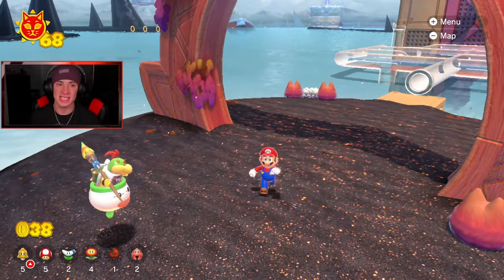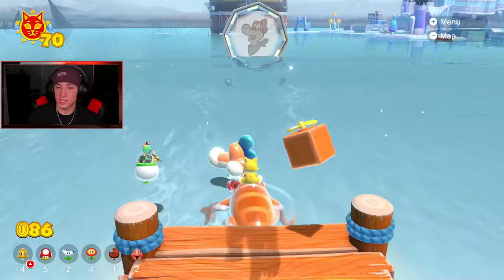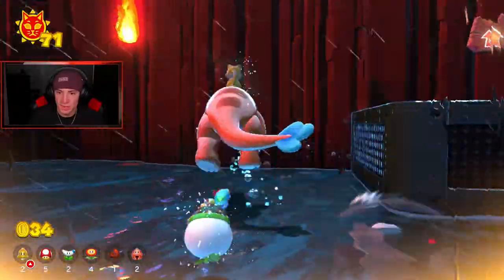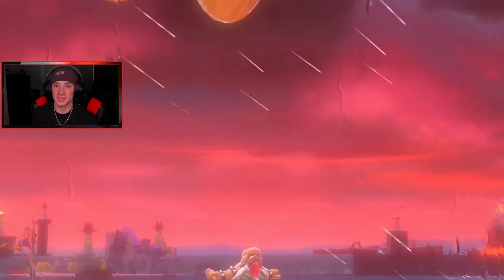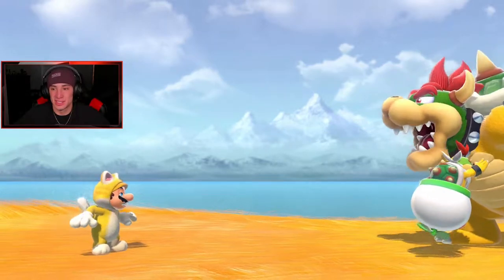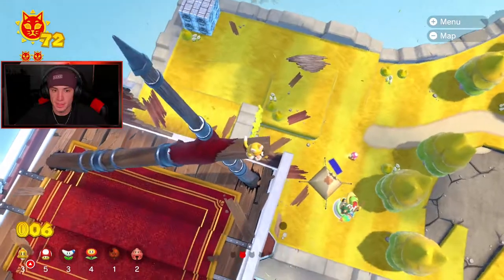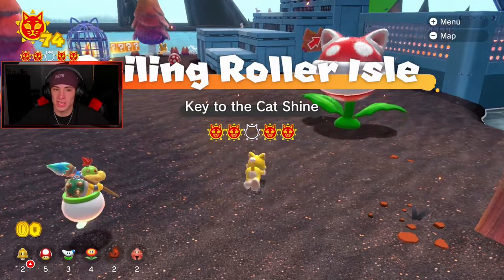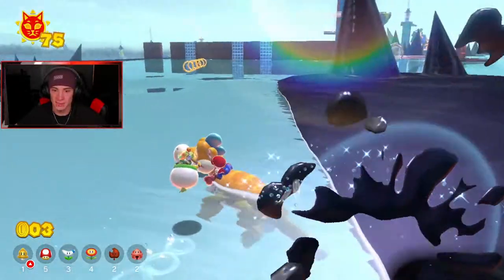Bowser's Fury - Gameplay Walkthrough Part 6 - Final Bowser Boss Fight! (Nintendo Switch)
Finale for my play through on Bowser Fury for the Nintendo Switch!
In This Video:
- Collect Left Over Cat Shines.
- Complete The Final Bowser Boss Fight.
- Revisit Older Areas For Cat Shines.
- Unlock Post Game Areas.

GAME INFO
Name: Super Mario 3D World + Bowser's Fury
Developer: Nintendo
Publisher: Nintendo
Platforms: Nintendo Switch
Release Date: February 12, 2021